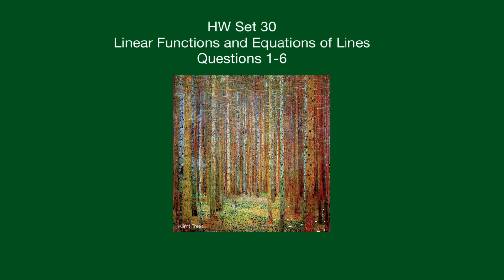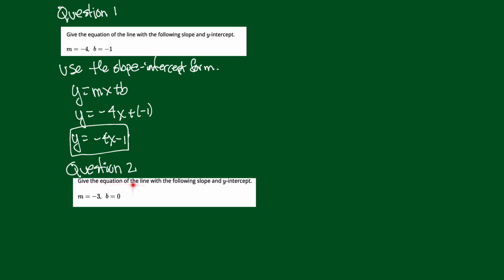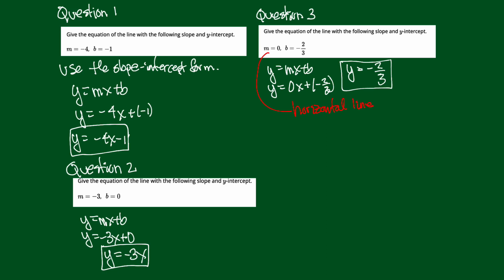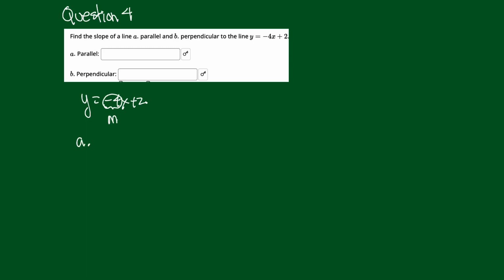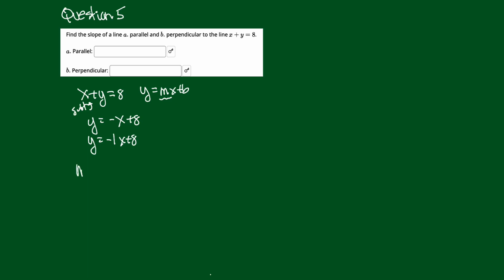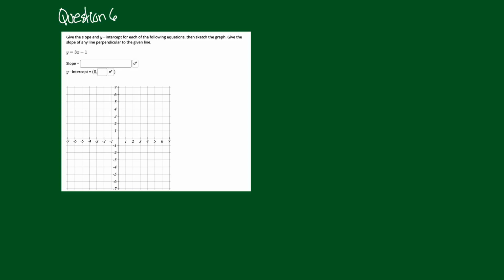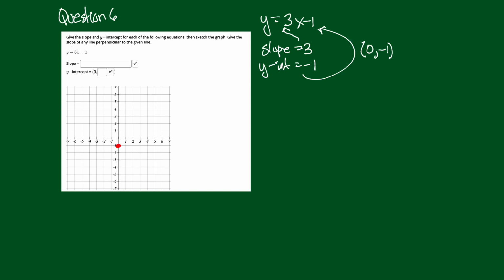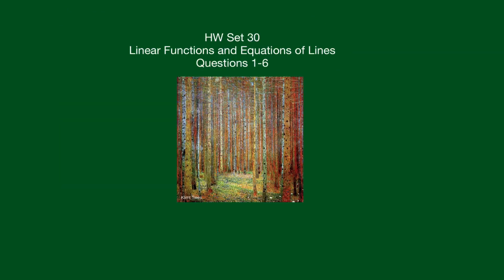86 HW 30 Questions 1-6